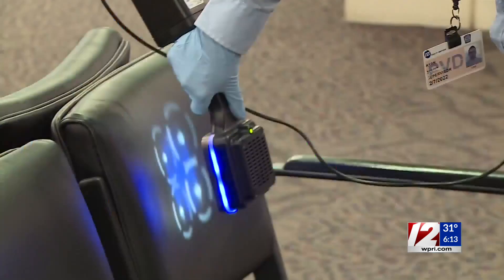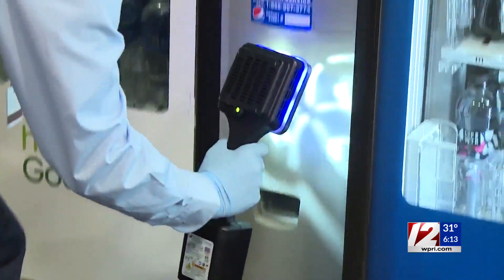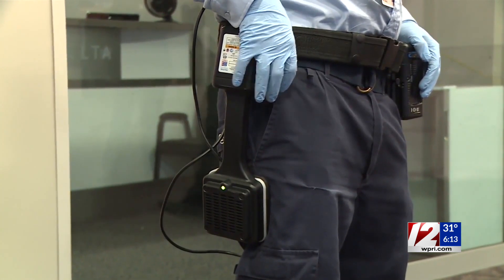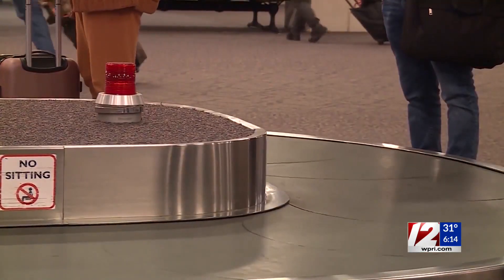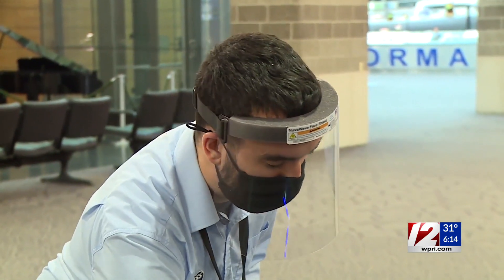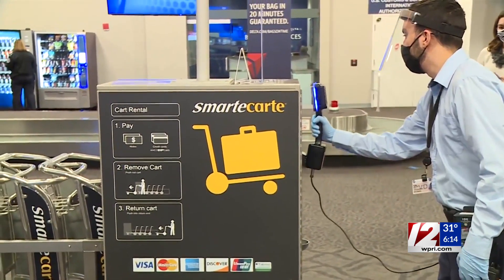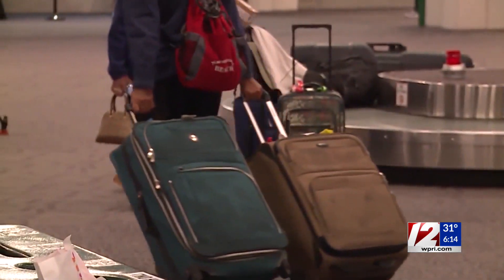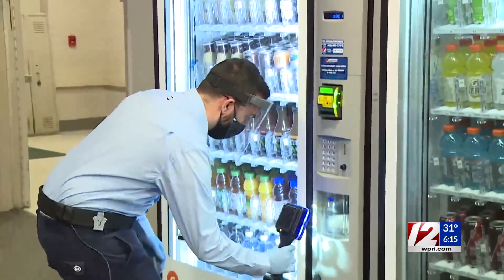TF Green now utilizing new UVC technology to disinfect airport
Travel has slowed down significantly since last year, but T.F. Green Airport tells 12 News they still want to make it as safe as possible for those who need to fly.